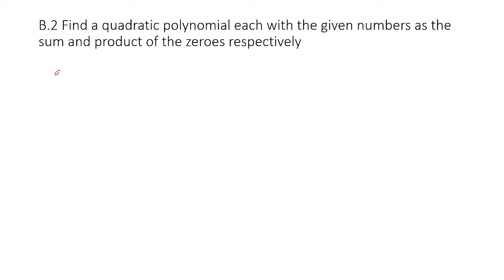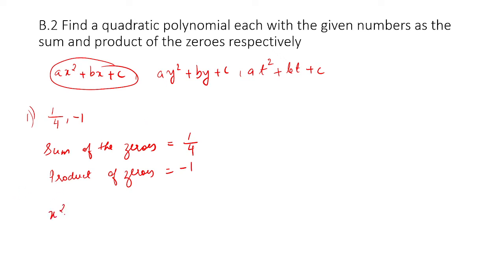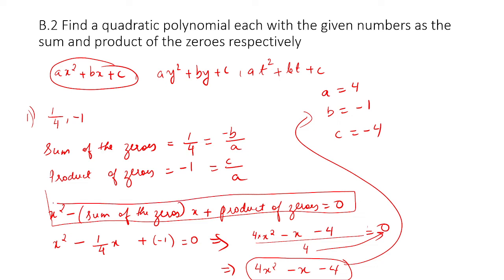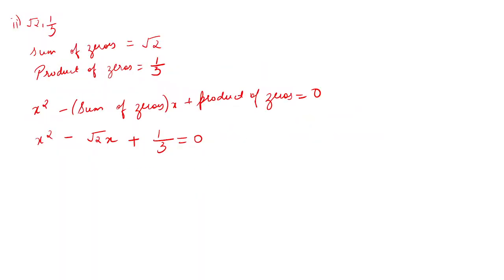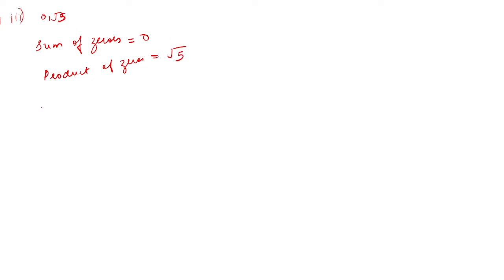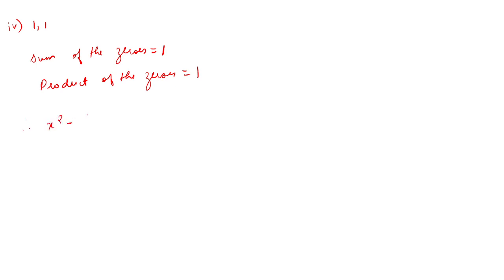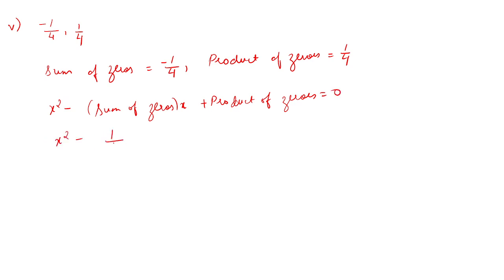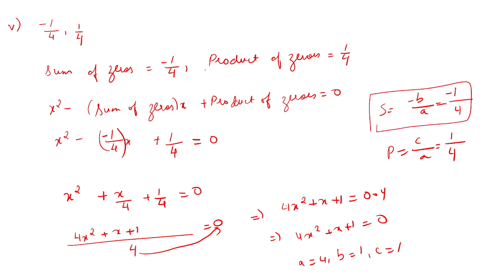Class 10 Maths(NBSE) Ex 2.2 Section B{Q2 (i-vi)}